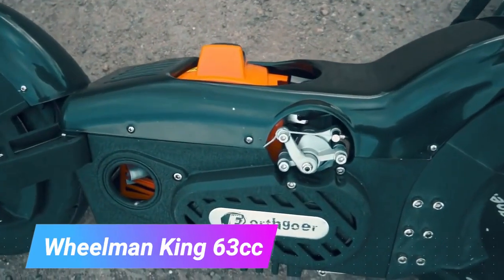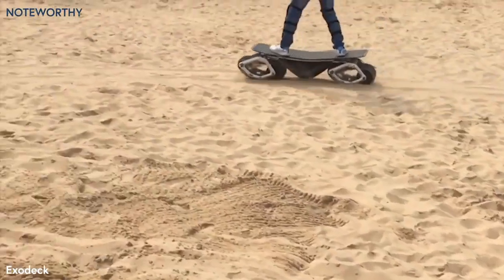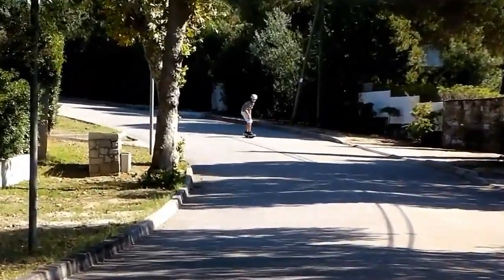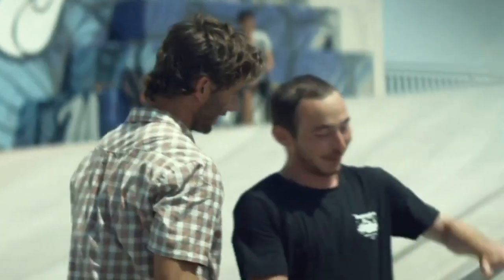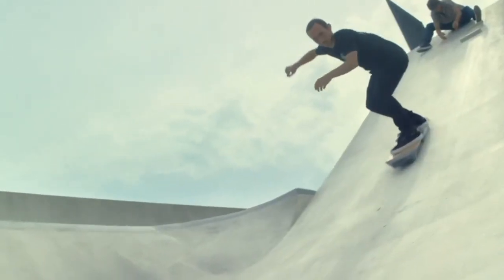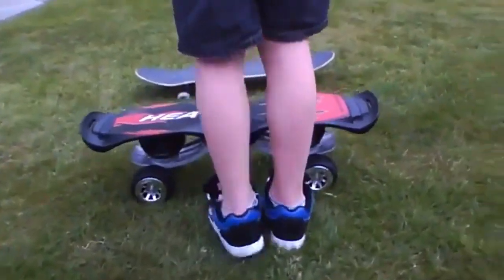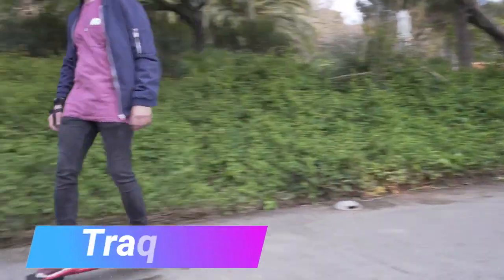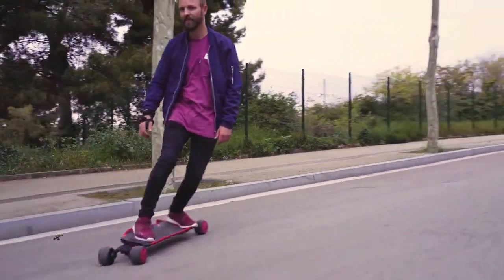Revolutionizing Skateboarding with These Futuristic Skateboards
Explore the ultimate hub of innovation with TechZone Official! Dive into a world where cutting-edge technology meets everyday life, featuring mind-blowing gadgets, groundbreaking inventions, and revolutionary advancements. From futuristic camping gear to game-changing road technologies, we uncover the latest in car innovations, pickup truck inventions, and all-terrain vehicles. Discover the tools shaping the future of construction, smart technology redefining modern living, and the most incredible mobile home solutions. With a spotlight on smart tech, Future Tech, and everything in between, TechZone Official is your go-to destination for the most amazing inventions that are truly on another level. Join us as we explore the endless possibilities of the tech world and embark on a journey into the future of innovation! 00:00 - Wheelman King 63cc
00:53 - Scarpar Exodeck
01:44 - FlowBoard
02:46 - Lexus Hoverboard
03:54 - Land Crawler eXXtreme
04:51 - Jumping Skateboard
05:21 - Trampa Carve Board Range
06:09 - Traqpod